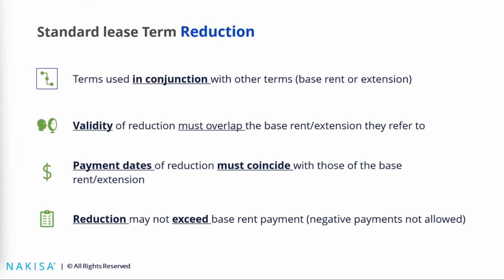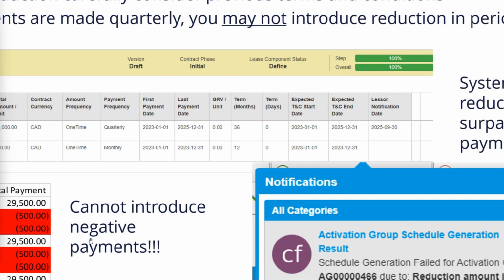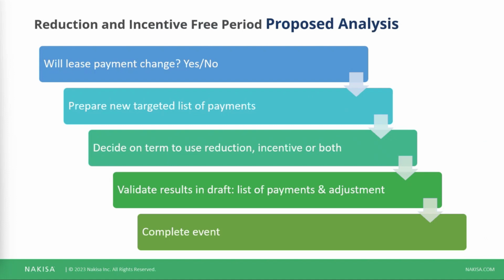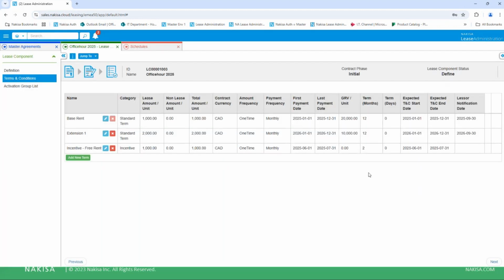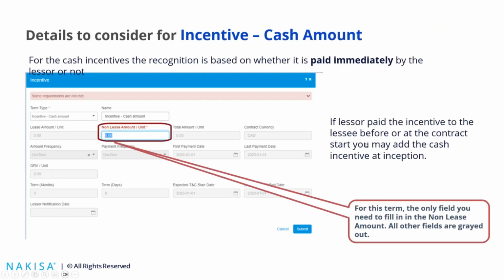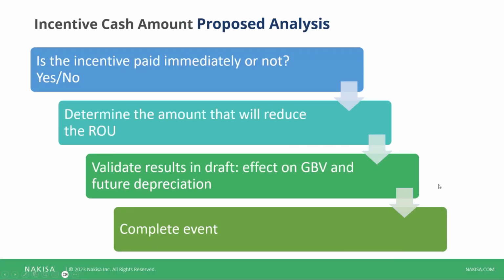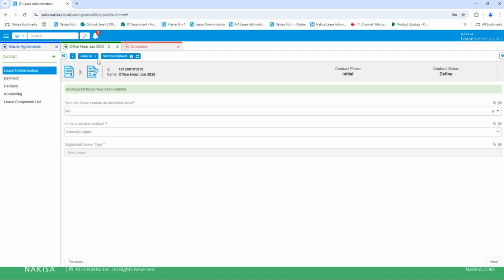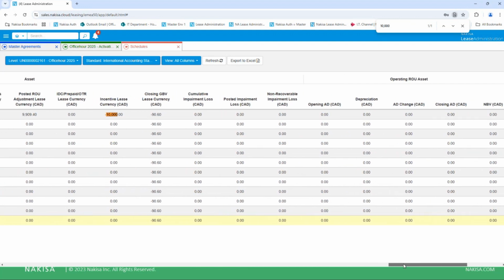Reductions and incentives in Nakisa Lease Accounting software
Join Pratibha Jayaram in our Office Hours to learn about reductions and incentives in Nakisa Lease Accounting software.